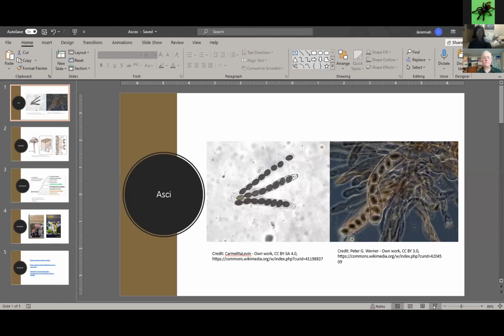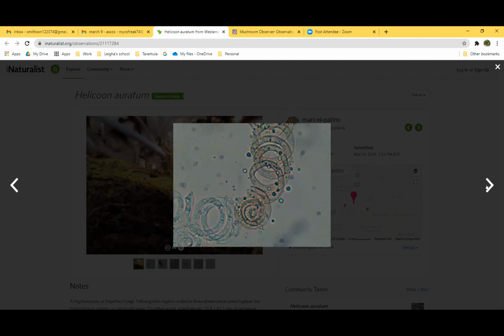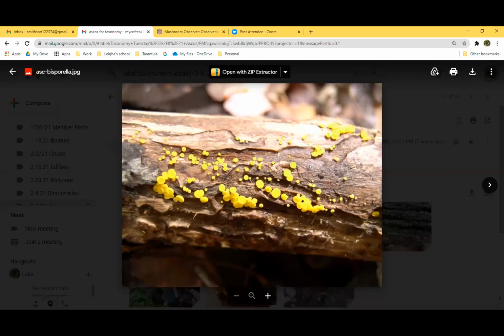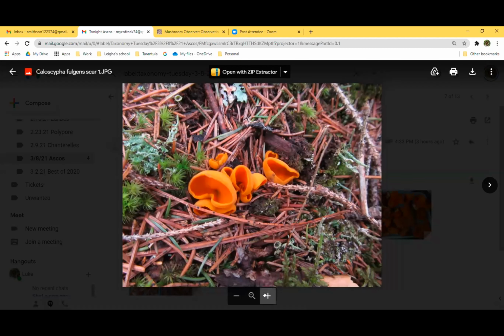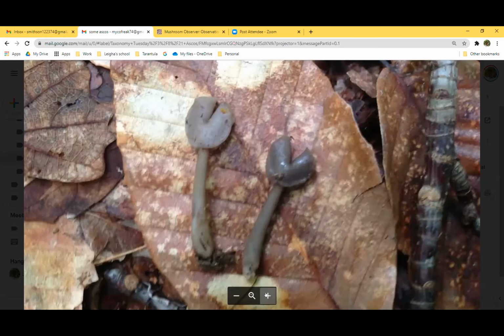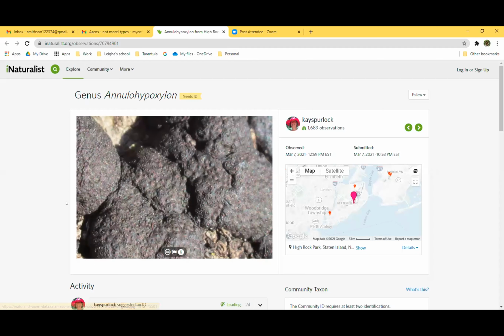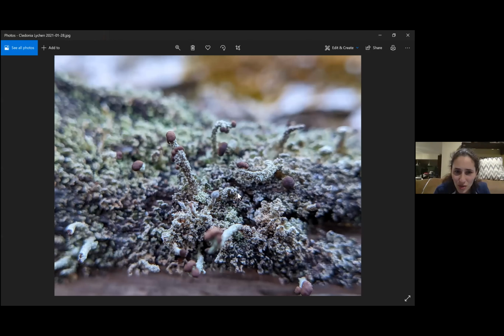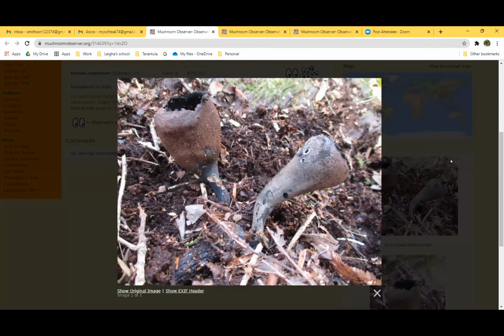Taxonomy Tuesday 3.9.21: Intro to Ascos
A short intro to ascos, then members share their own asco finds.